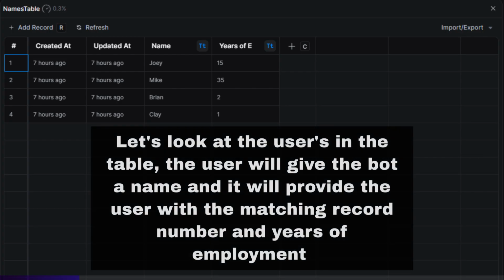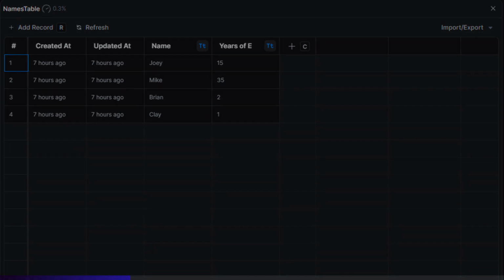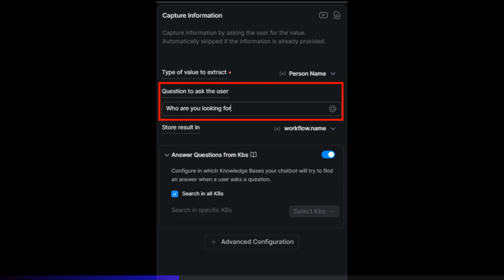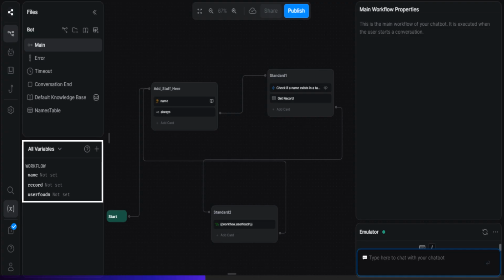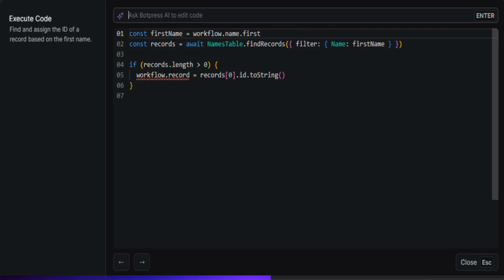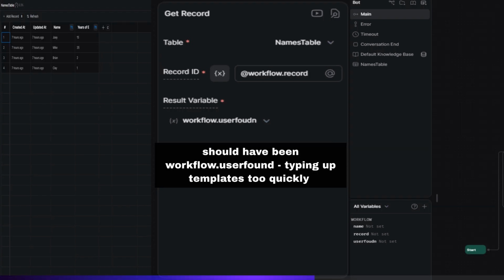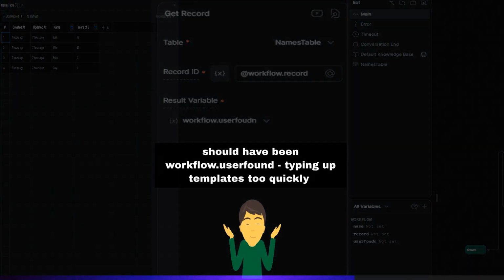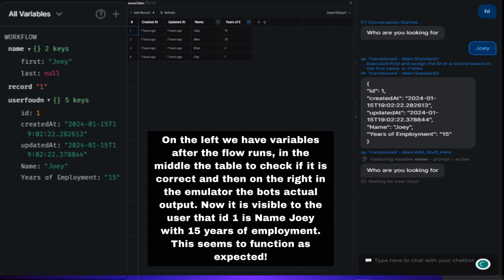Botpress Shorts Table Search Data Extraction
In this short yet comprehensive video, I'll guide you through the process of extracting vital information from tables within a Botpress bot. But that's not all – I'll also show you how to store this extracted data into a variable, paving the way for endless possibilities in data manipulation and usage. 🤓💻

Here is the template to download and play with the bot yourself!